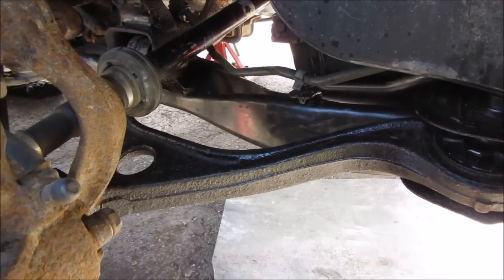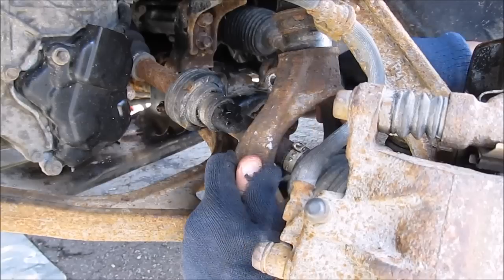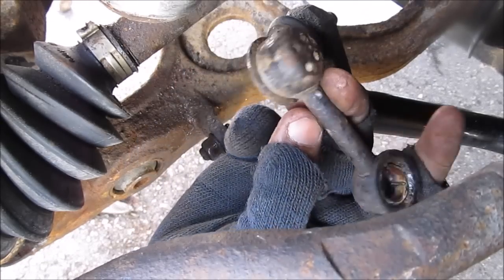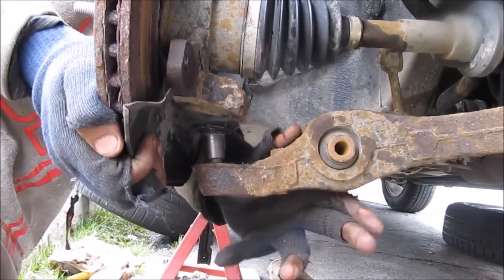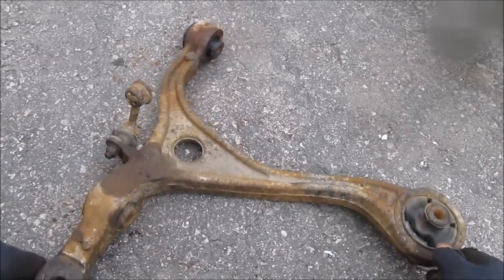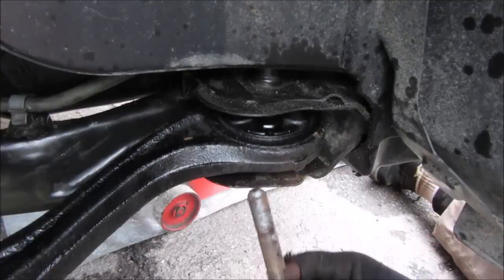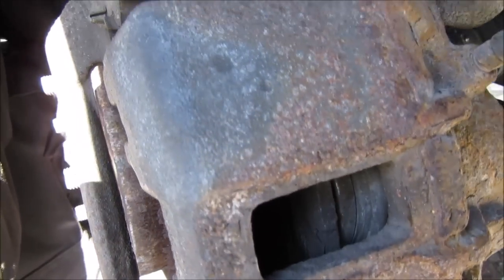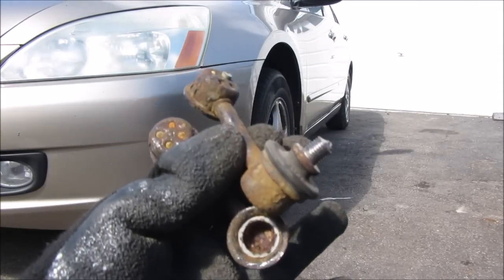Lower Control Arm Replacement Honda Accord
Here's how to replace the lower control arm on a 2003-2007 Gen 7 Honda Accord.

Many older Honda's use a double wishbone suspension. The setup includes an upper wishbone, or control arm, a lower control arm, steering knuckle and a coil-over strut all held together at the upper and lower ball joints.

Over time, the control arm bushings could crack due to wear. This could cause problems with alignment, poor handling, excessive or abnormal tire wear or vibrations on the highway.

Replacing the lower control arm on a Honda requires the removal of the suspension fork, lower ball joint, stabilizer linkage, and two bolts attaching it to the subframe.

The OEM stabilizer linkage is most likely rusted and worn and will require you to cut it off and replace it with a new one.

The rear control arm bushing bolt sometimes get seized in the sleeve of the bushing and can't be removed. It will have to be cut off from the subframe and the bushing be pressed out, and a new bolt installed.

A ball joint separator is required to pop the ball stud cone free from the taper on the lower control arm.

It is recommended to use a scissor jack to support the steering knuckle assembly so the upper ball joint does not take all the weight. Take care not to pull the CV axle out too far when maneuvering the steering knuckle free from the ball joint, as that can cause the CV tripod to slip out. If this happens, simply jerk and rotate the axle - hub assembly until it slips back into place.

The use of air tools is not necessary but makes the job a lot faster.  Use a breaker bar to break bushing bolts free because the rubber will just absorb the impact and won't budge.

Once the control arm is free, take it to a shop to have them press out the old bushings and press in new ones. New control arms with bushings preloaded are also available to make the job much easier.